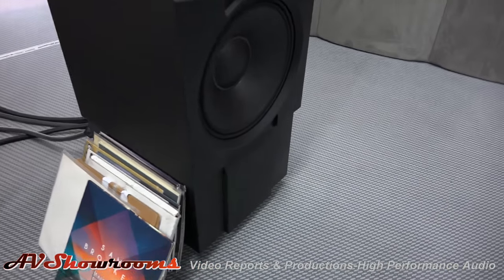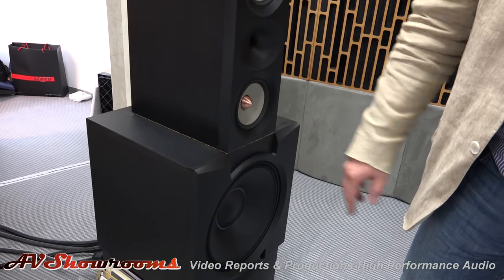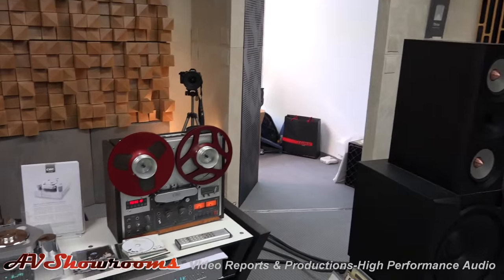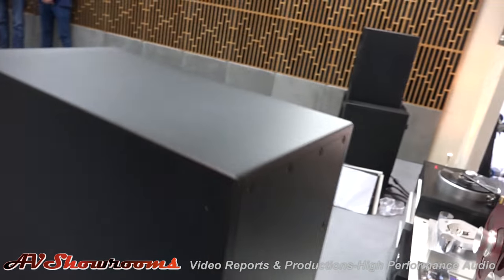Thrax Audio, EnKlein, Dohmann Helix, Schröder, High End Munich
for more about Thrax Audio products!